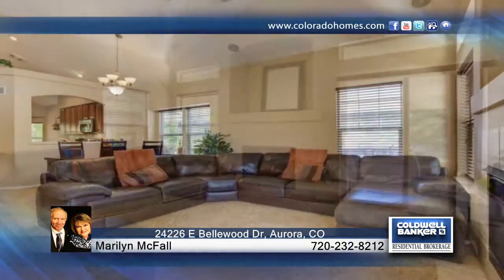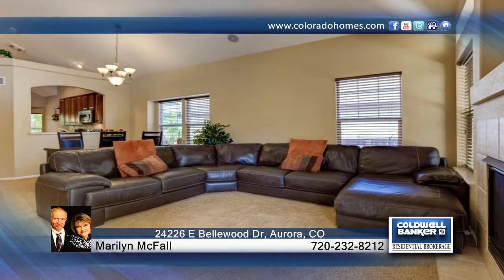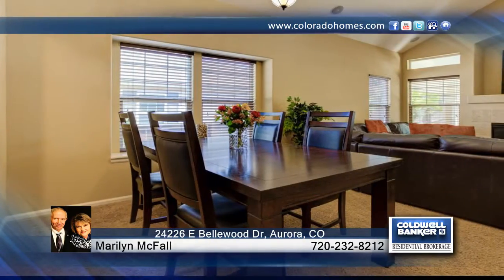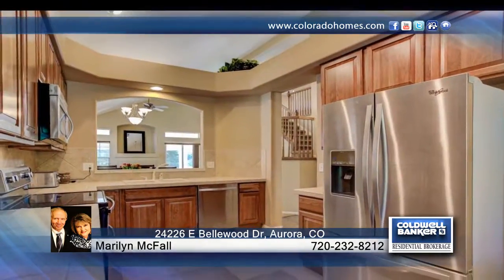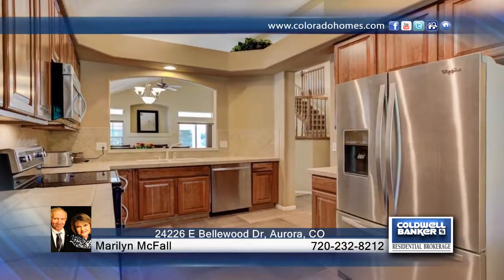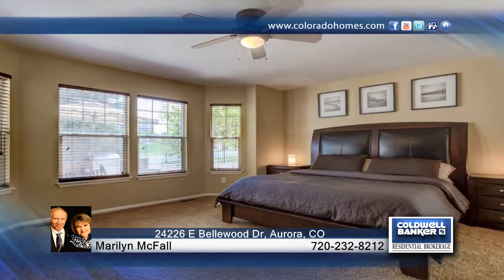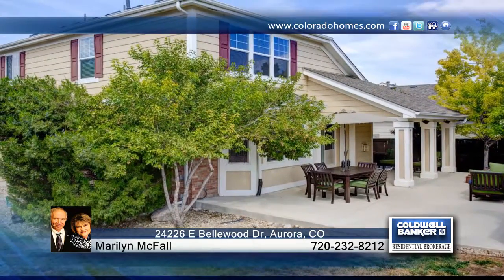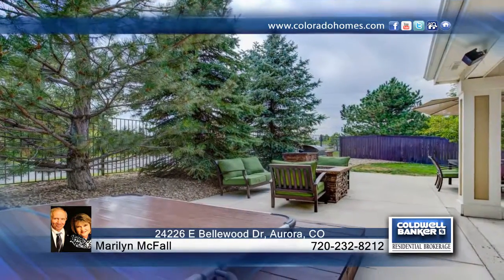24226 E Bellewood Dr Aurora, CO | $350,000 | coloradohomes.com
Marilyn McFall-Coldwell Banker |

Welcome home to this beautiful former model home in the terrific Tollgate Crossings neighborhood. The large kitchen features granite counter-tops, 42" cabinetry and an eat-in area. This home has a nice family room with a fireplace, main floor master with a 5-piece bath and nice walk-in closet, a laundry room and guest bath. The second level has a large loft, 2 bedrooms and a full bath. This nicely appointed home features a fireplace, updated fixtures, lovely covered patio, terrific private backyard and a basement ready for your finishes. This home is near Buckley Air Force Base, Southlands Mall and the Aurora Reservoir.